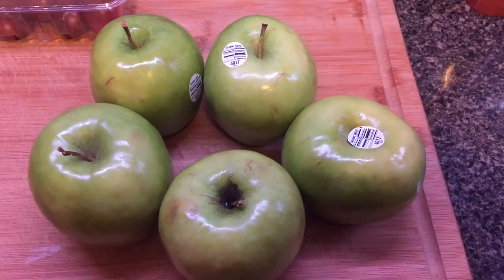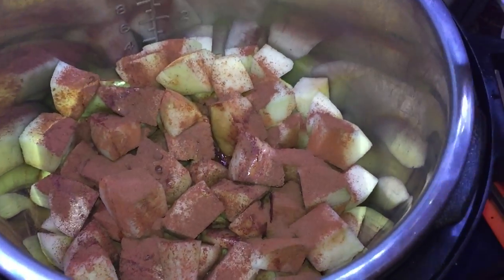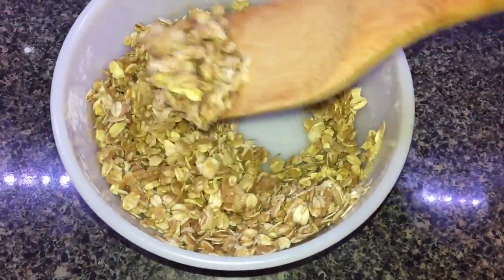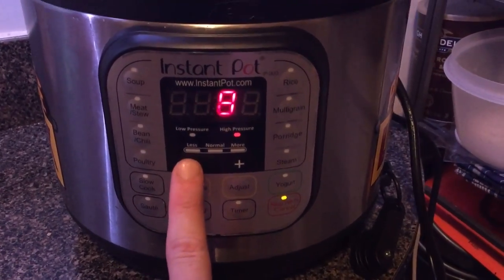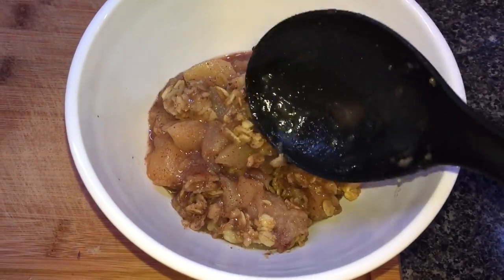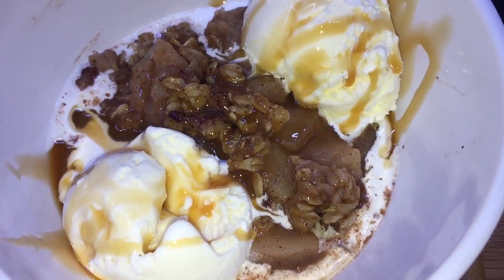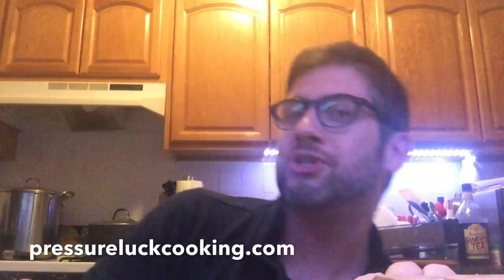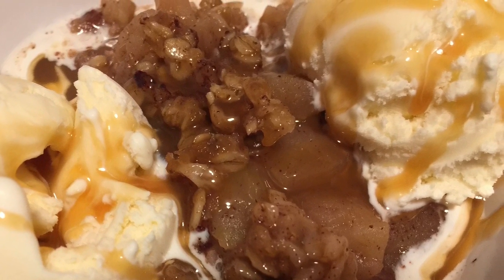Instant Pot Apple Crumble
Is there any dessert that's more All-American than the Apple Pie/Crumble/Cobbler/Crisp?  Not really.

So in honor of Independence day (and as a GREAT dessert pairing to the Baby Back Ribs, Fireworks Chicken and Macaroni Salad and Mac & Cheese), I give you the most delicious and satisfying Apple Crumble you'll put in your mouth!  And the best part?  It's super set-it-and-forget-it in the Instant Pot!

It's like the best pie filling you ever had, but even more intense with that delicious oat topping which you'll go nuts for.  By the time this is done, you'll be waving an American Flag and petting Bald Eagles.